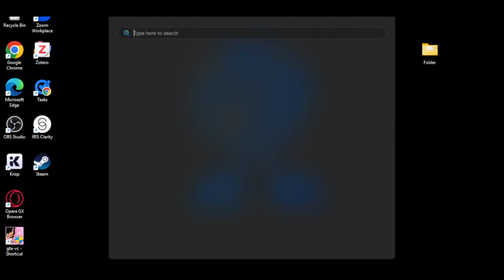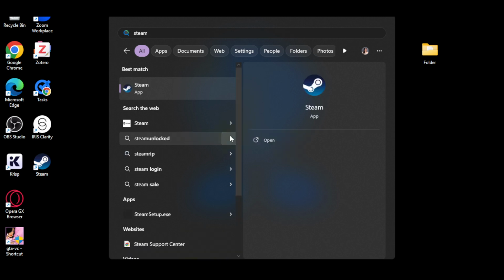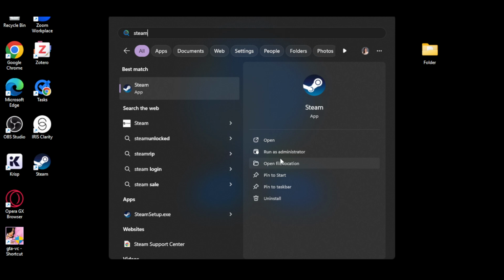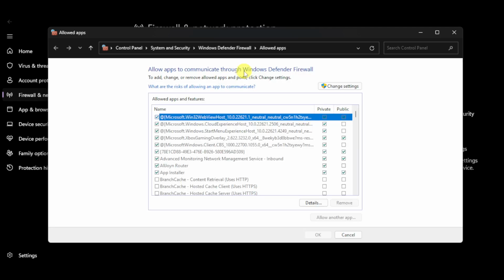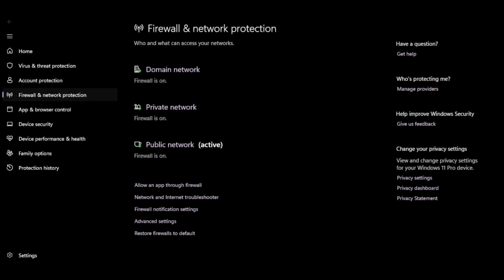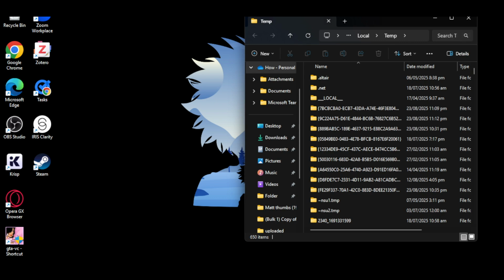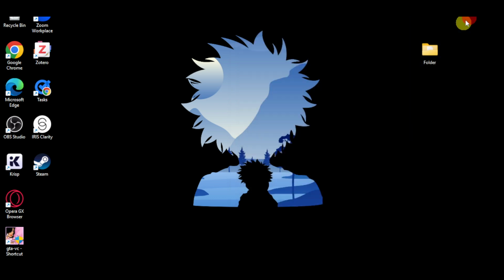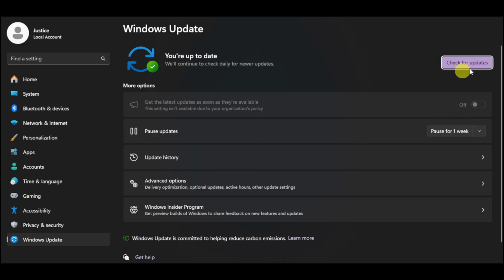How To Install Vanguard For Valorant -Easy (2025)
Want to know how to install Vanguard for Valorant in 2025? 🎮 In this step-by-step tutorial, I’ll show you the fastest and easiest way to download, install, and set up Riot’s Vanguard